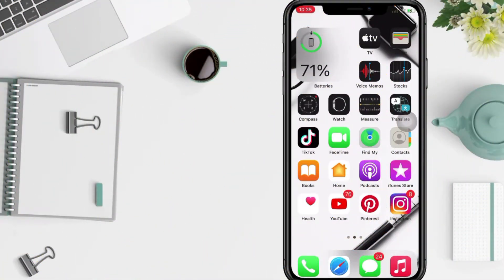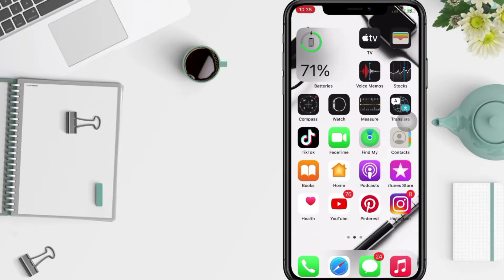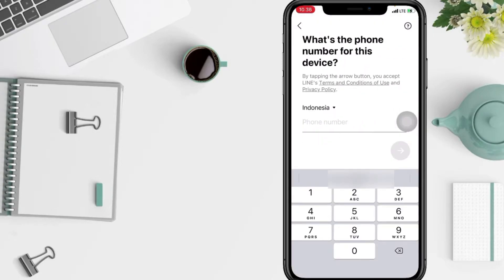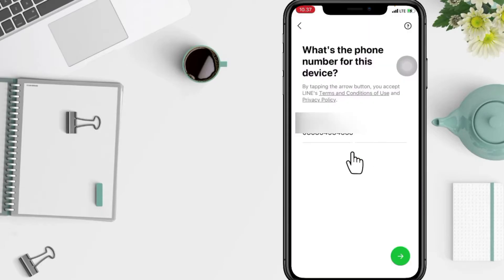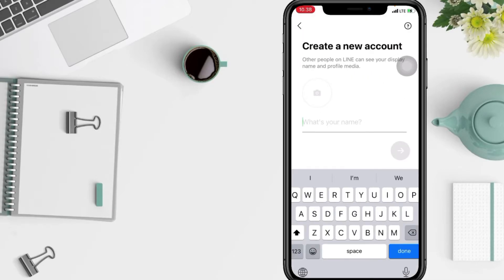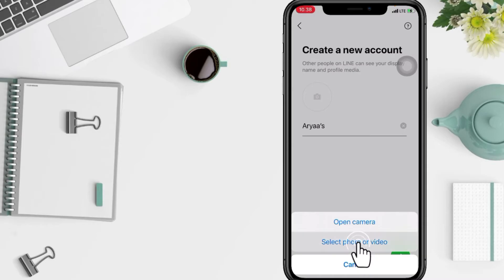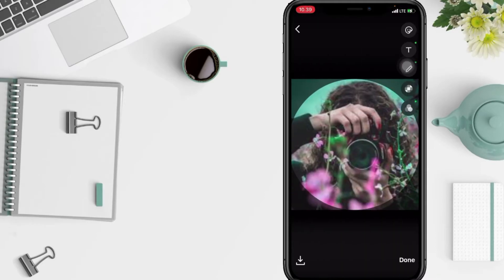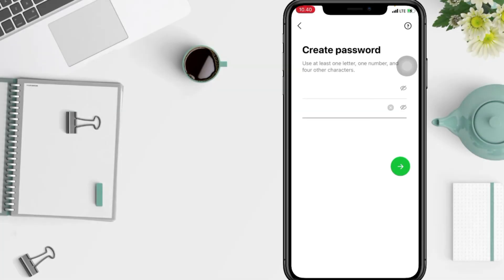How to Create a LINE Account 2022 | LINE App Sign Up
How to create a line account 2022?

The Line app is one of many other free messaging apps. Line was first released in 2011. Line was developed by the Japanese company NHN Corporation.

When it was first launched, Line could only be enjoyed on iOS and Android. However, along with developments made by NHN Corporation, Line can be used on PCs, such as Windows and MacOS.

Because of its convenience and security, the Line application is in great demand in the world. So far, Line has been downloaded 500 million times on Google PlayStore.

Then how to use the line application? Yes, of course you have to create a line account first. If you already have an account, you can directly use the line and send text messages, pictures and even video calls.

If the verification process fails when registering a line account (does not receive a line verification code), make sure the registered cellphone number is active. If it's active, but you still don't get the verification code, please ask to re-send the line account verification code that you're creating.

*this video is related to :
how to create a line account
how to make line account
line sign up
create line account
how to create account in line app